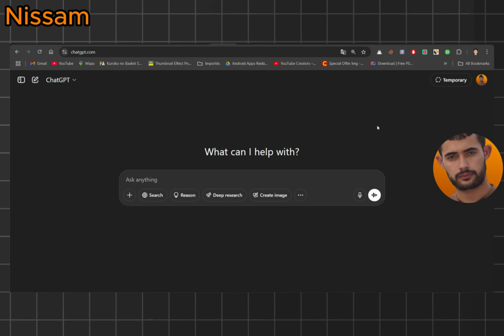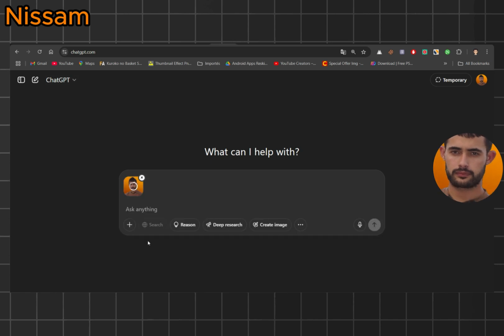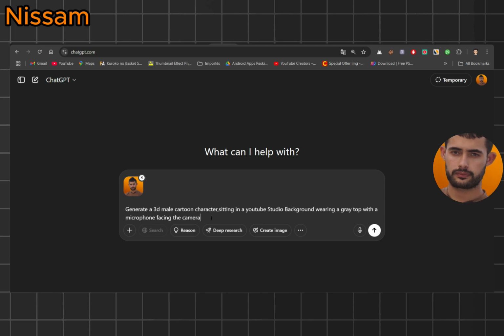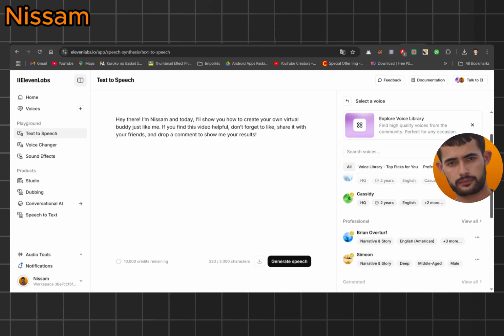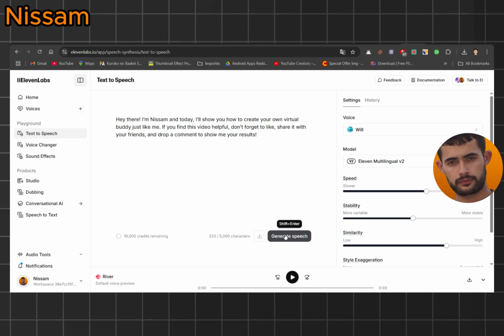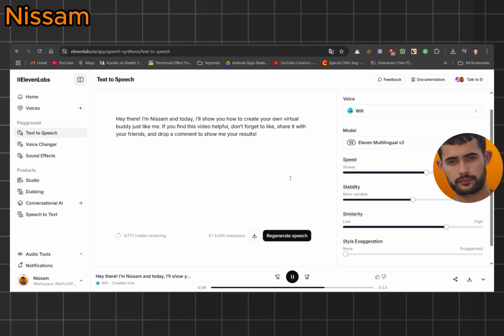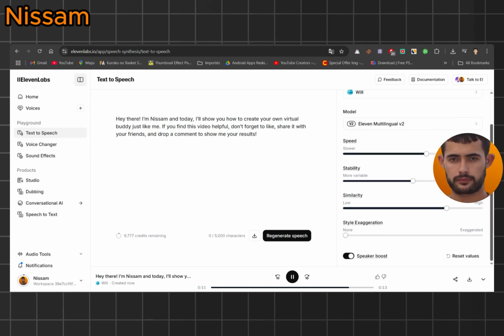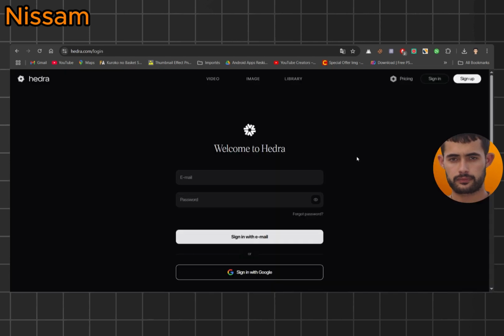Create a Talking 3D AI Avatar with ChatGPT, ElevenLabs & Hedra – Step-by-Step Tutorial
Learn how to create a realistic talking 3D AI avatar using ChatGPT, ElevenLabs, and Hedra in this comprehensive tutorial.

In this video, we'll guide you through the entire process:

Generate a 3D Character Image: Use ChatGPT to craft a detailed prompt and create a 3D character image with DALL·E 3 or Leonardo.ai.

Create a Voiceover: Utilize ElevenLabs to produce a natural-sounding voiceover for your character.

Animate with Lip-Sync: Bring your character to life by syncing the voiceover with the image using Hedra's animation tools.

Export and Share: Learn how to export your animated character for use on YouTube, TikTok, Instagram, and other platforms.

Share your creations with us we'd love to see what you come up with.